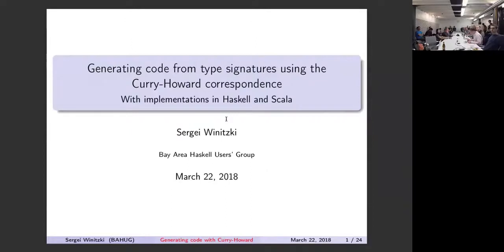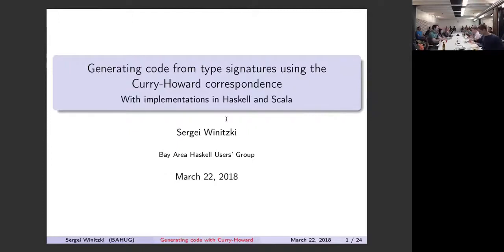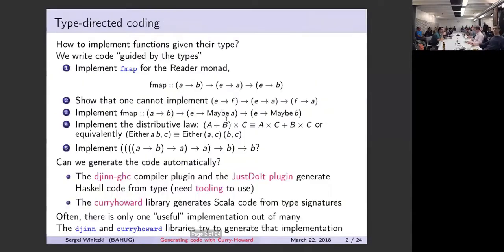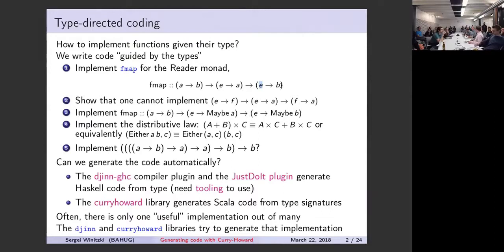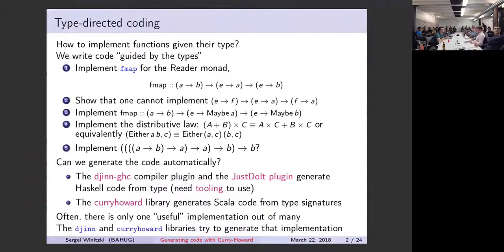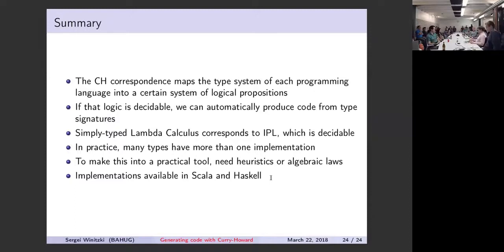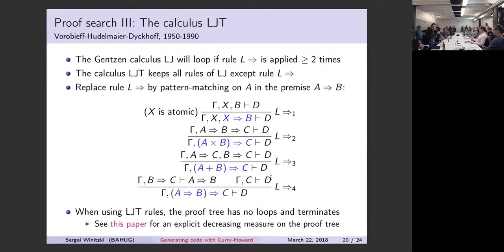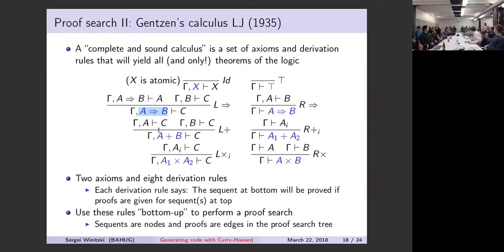Generating code from Type Signatures using the Curry Howard Correspondence By Sergi Winitzki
Sergi Winitzki provides an overview of the curry-toward correspondence and how to use it to generate code from type signatures for the Bay Area Haskell Users Group (BAHUG) meeting March 22nd, 2018.